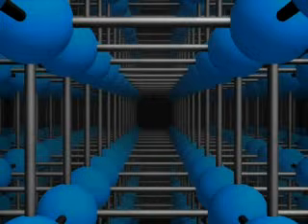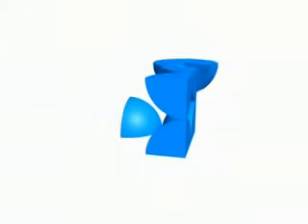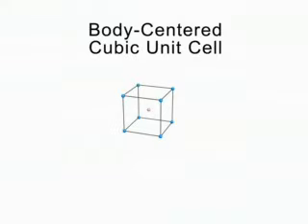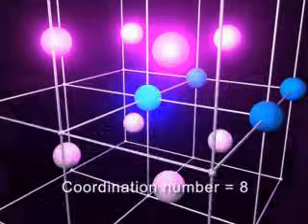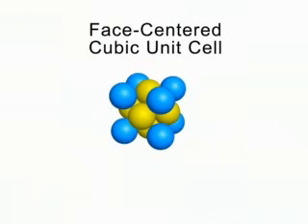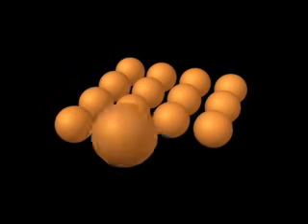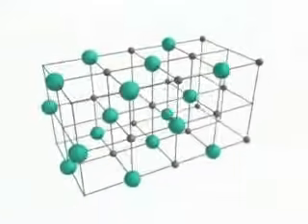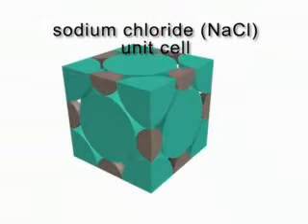Cubic Unit Cells and Their Origins